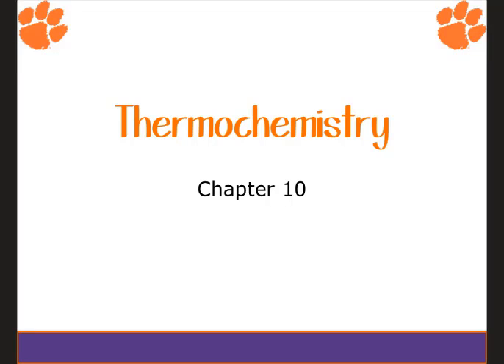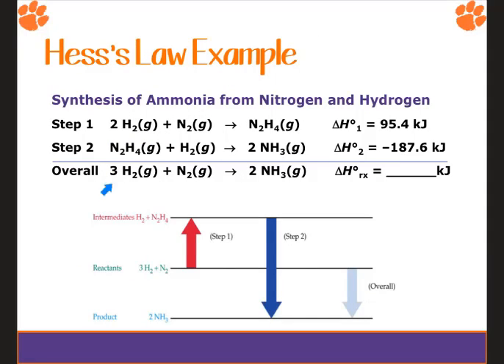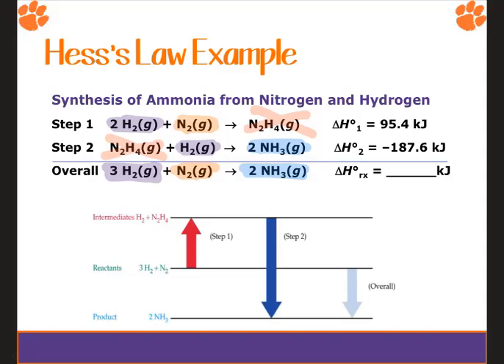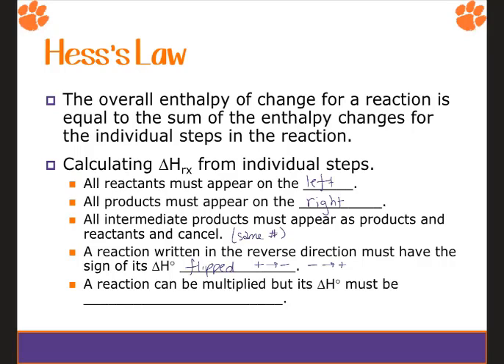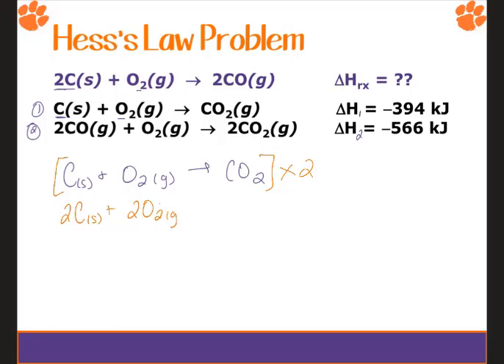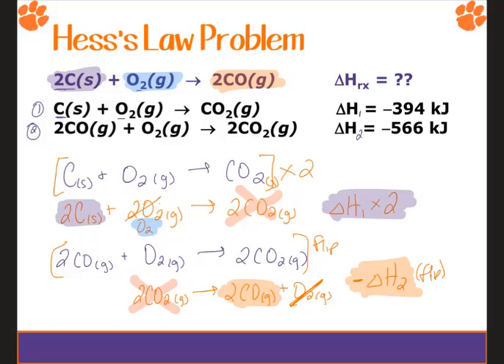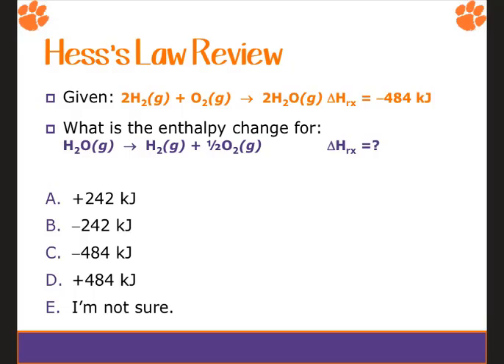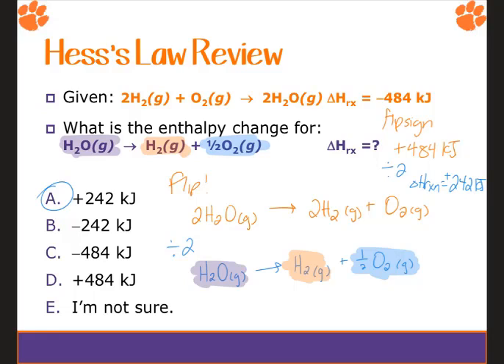Chapter 10 Hess's Law